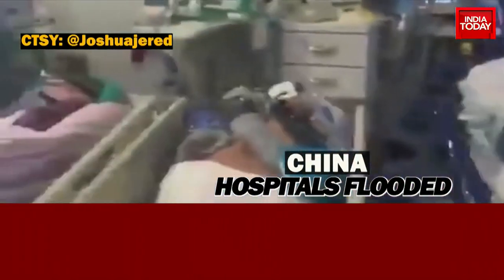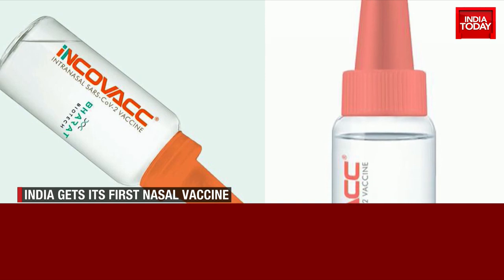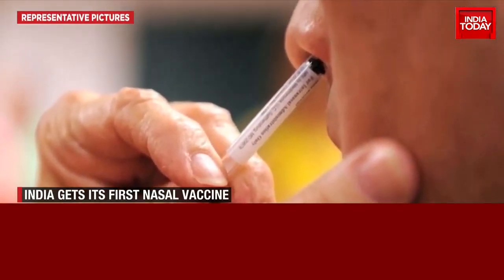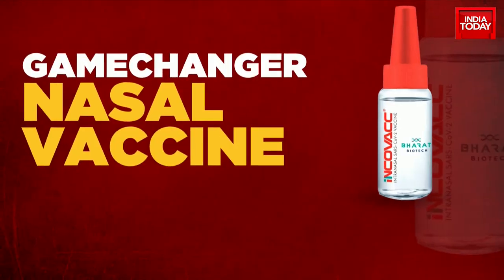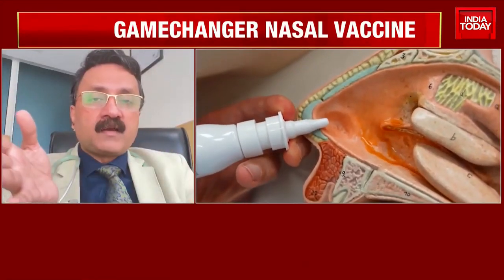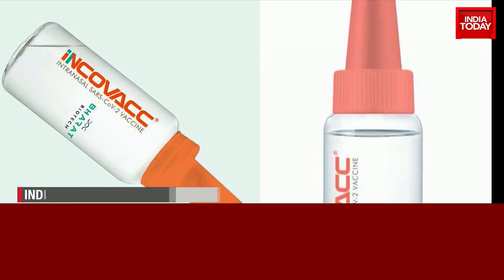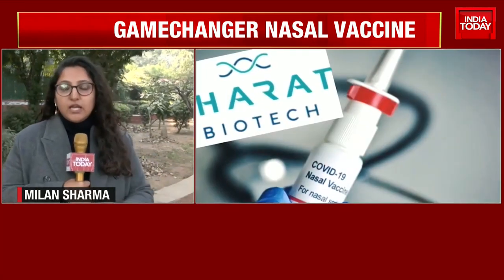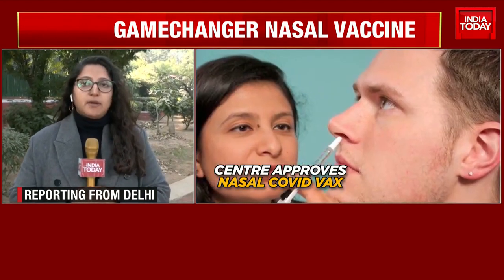All You Need To Know About The Nasal Covid 19 Vaccine Covid News Update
Bharat Biotech’s nasal Covid vaccine is slated to be introduced as a booster dose in the country soon. Paving way for more options for third or precautionary doses in India, Bharat Biotech, which is the manufacturer of Covaxin, will roll out its nasal vaccine as a booster dose after receiving a final nod from the authorities.